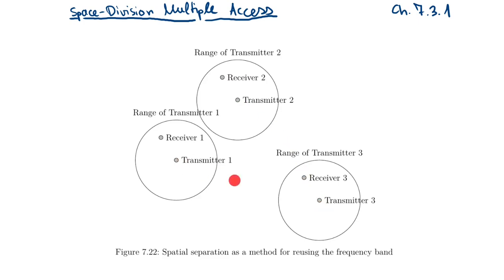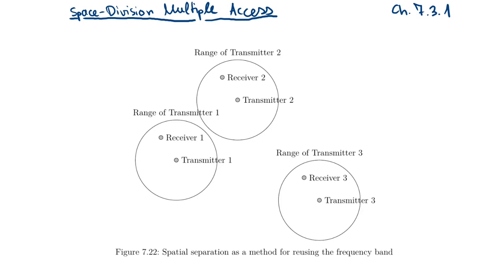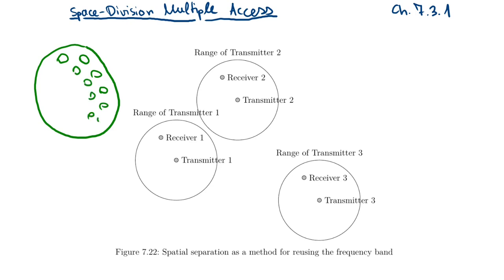Digital Communication Systems - Lecture 9, Part 2: Space Division Multiple Access